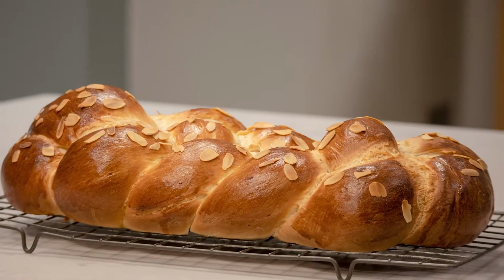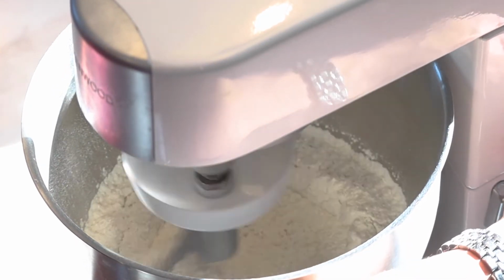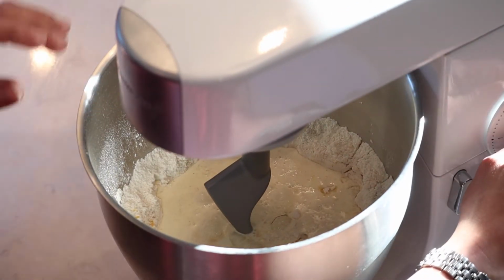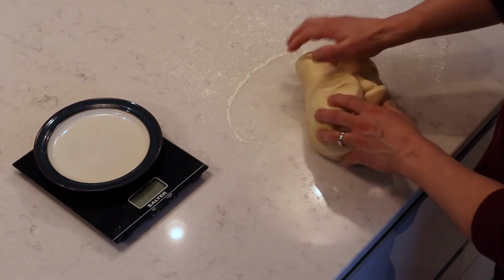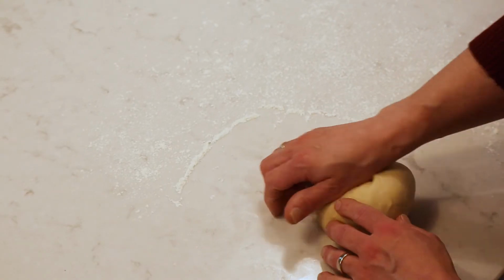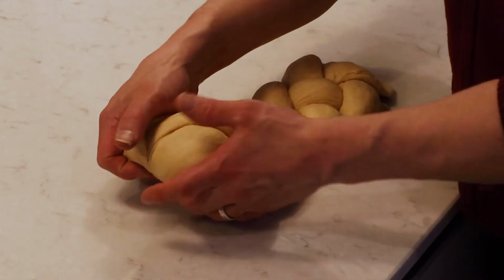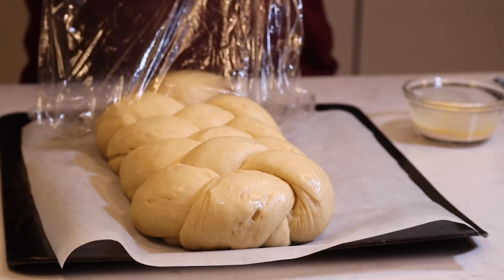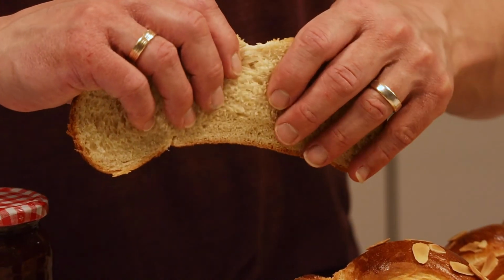EASY EASTER Brioche Bread | Plaited Cholla Loaf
HAPPY EASTER!

Today we are going to be making a lovely plaited (or braided) Easter loaf. I have done a 4 strand plait/ braid to demonstrate an easy method for something that can be seen as tricky. However, an Easter bread would traditionally have 3 strands to represent the Holy Trinity.

This recipe is somewhere between a Challah and a Brioche because it uses cream (not traditionally used in Challah) and eggs to enrich the dough rather than butter (which you would use in a Brioche) . It is soft and slightly sweet with a subtle flavour from the touch of lemon zest and vanilla.

You will need an oven pre-heated to 190C (170fan) or 375F, Gas Mark 5

INGREDIENTS
250ml double /heavy cream, plus 1tbsp for the egg wash glaze
75ml water
750g strong white bread flour
14g fast-action dried yeast
75g caster sugar
1.5tsp salt

Finely grated zest of 1 lemon
4 medium eggs
2tsp vanilla extract

a handful of flaked almonds

We love to make some special sweet treats around Easter to celebrate and this is one of them but it is great all year round. It is perfect with a smoothing of salted butter or jam and is great toasted too. It also freezes well, either whole or in slices.